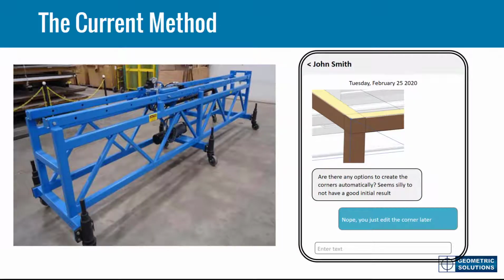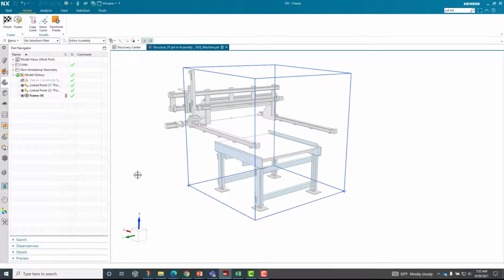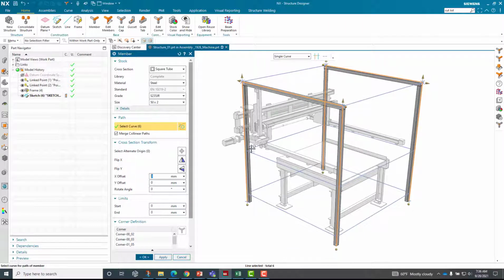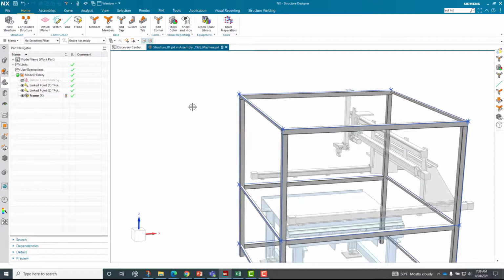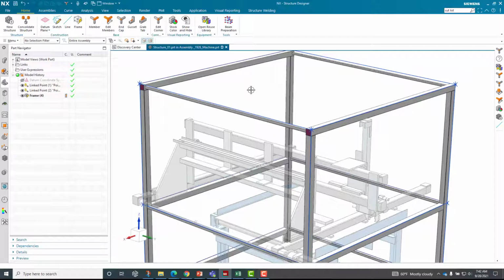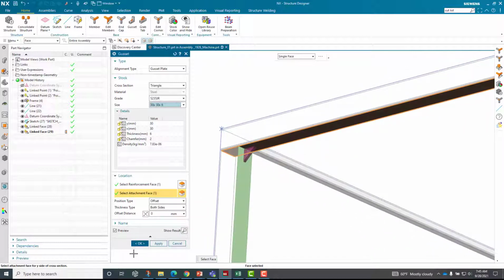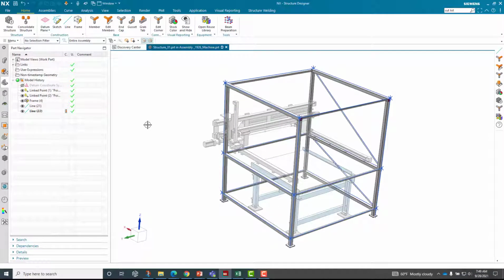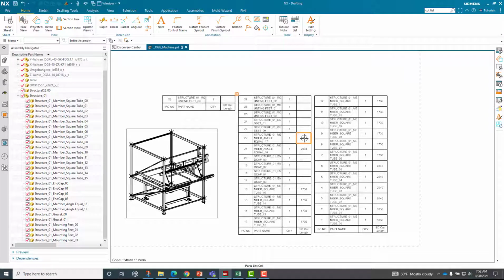NX Structure Designer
Geometric Solutions NX expert Dan Turk,  shares some of the best tips and tricks for NX in this 30-minute webinar, giving a helpful insight on modeling, assemblies, and drafting.

In this month's episode, Dan will cover Siemens NX Structure Designer. Companies adopting Structure Designer can expect a faster design process meaning quicker time to market with rules-based modelling capability and designs that foster reuse for modular design.

Dan has over two decades of experience in a variety of industries. From Automotive to Consumer Products and Medical Devices he has seen it all! He is an expert with NX and is rated as one of the “Elite 100” users in the world. He has taught NX at both small companies and Fortune 500 companies throughout the US, Europe, and the Far East.